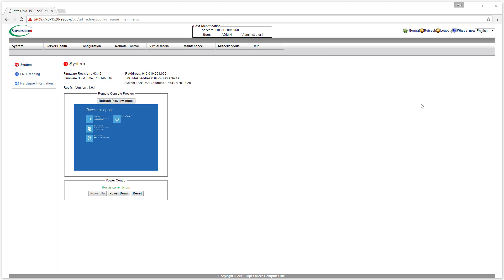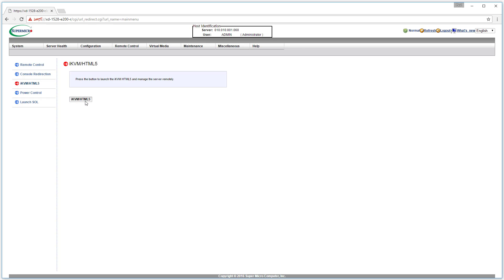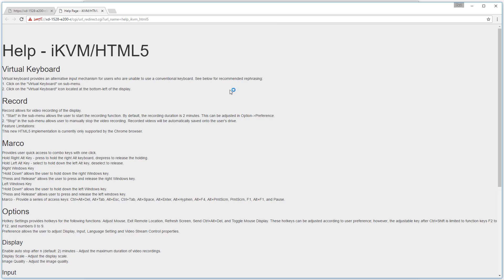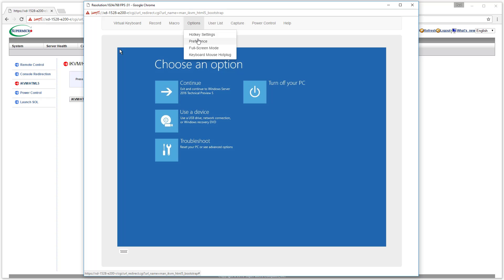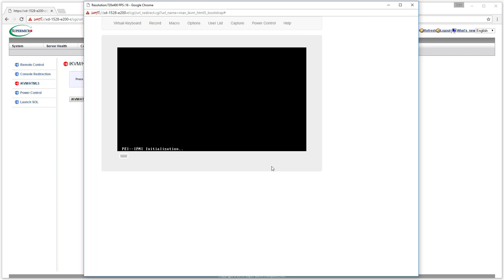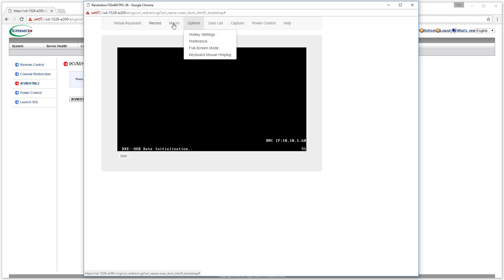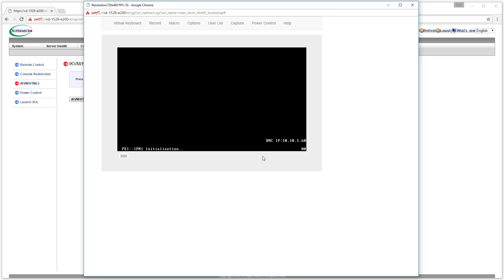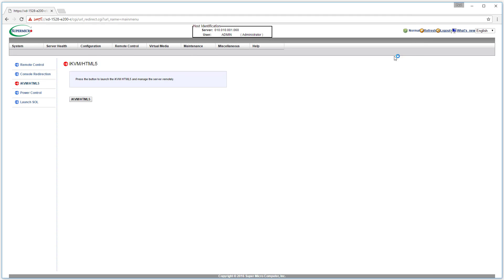Supermicro SuperServer SYS-E200-8D iKVM/HTML5 testing of IPMI 3.46 by TinkerTry